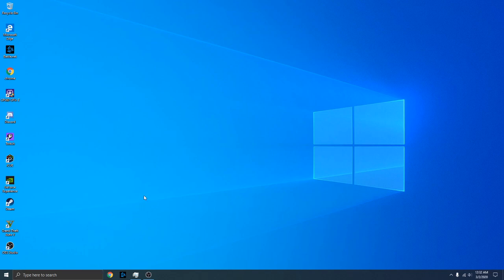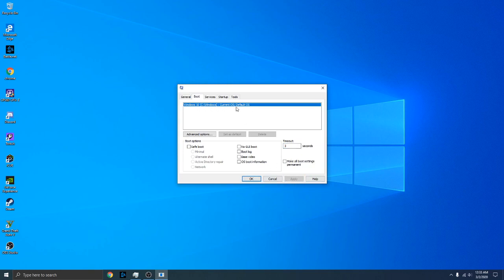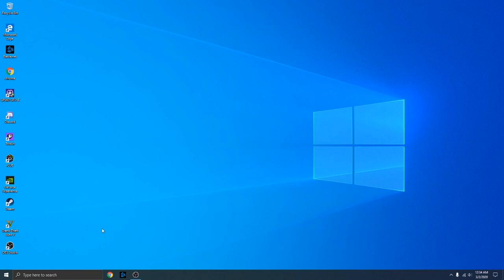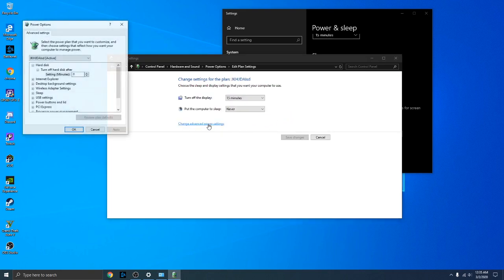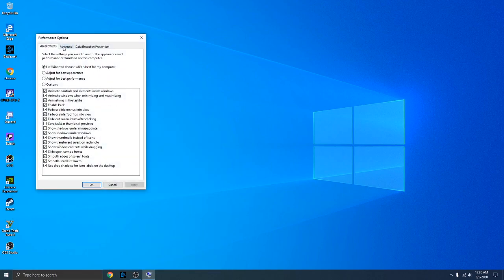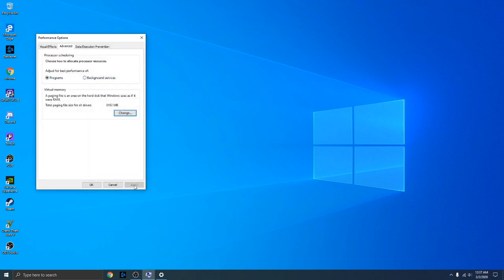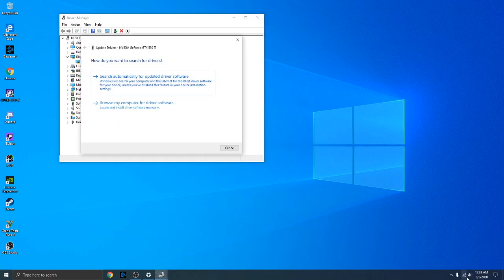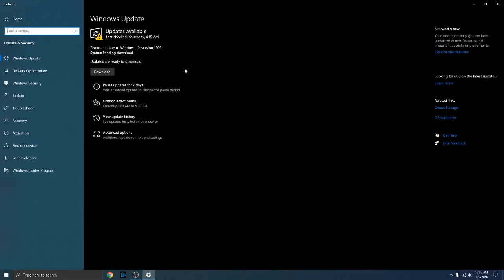How To Make Your Computer Faster For Free | Windows 10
Next video will show you how to activate Windows 10 for FREE! :D